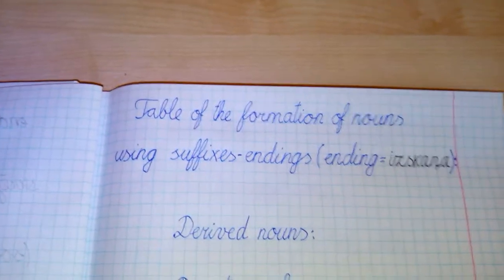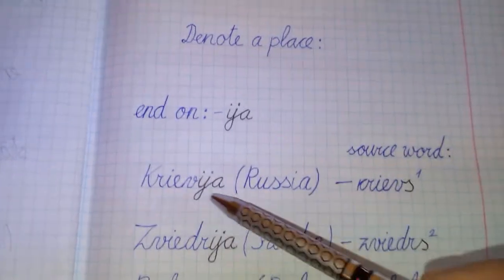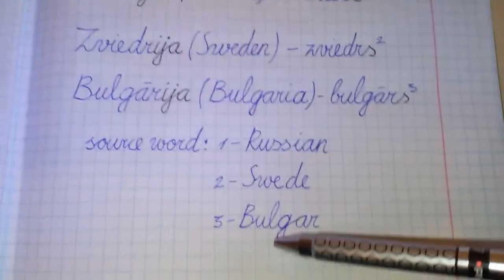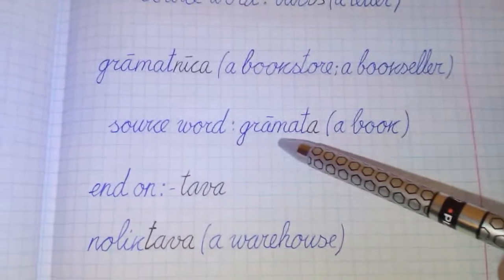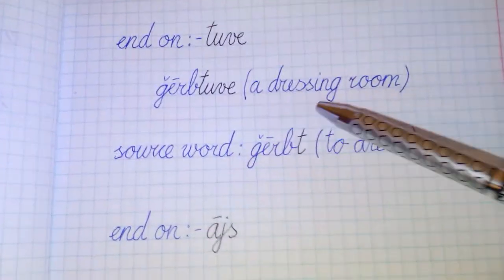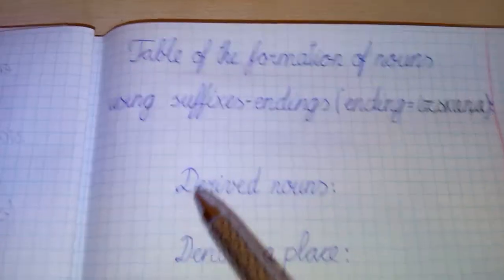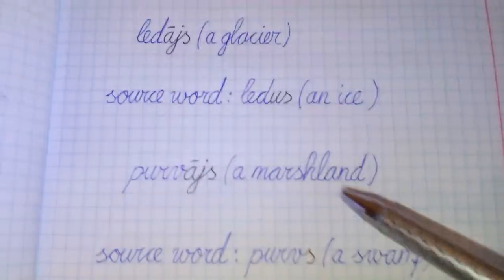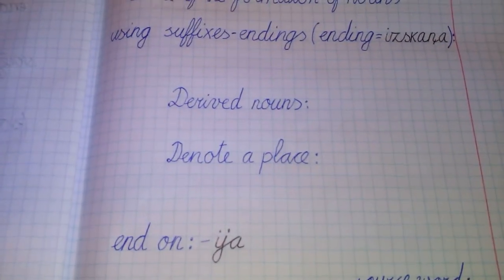Table of the formation of nouns using suffixes with endings - part 3